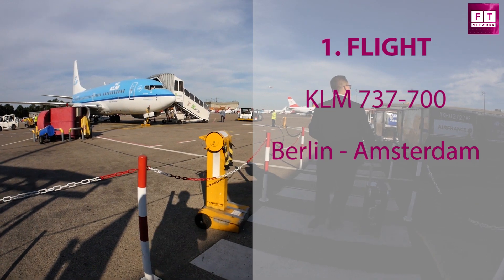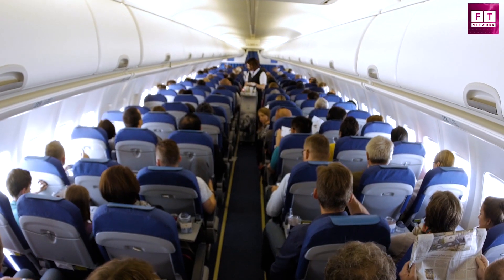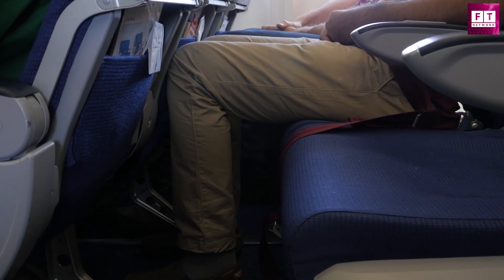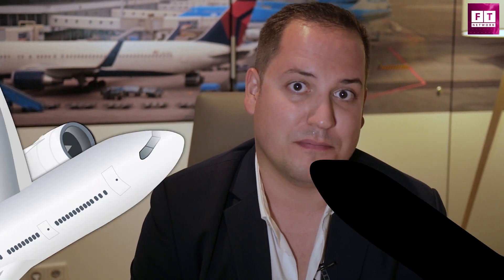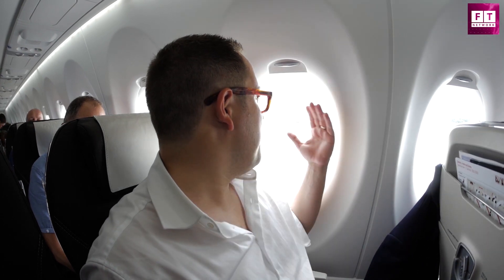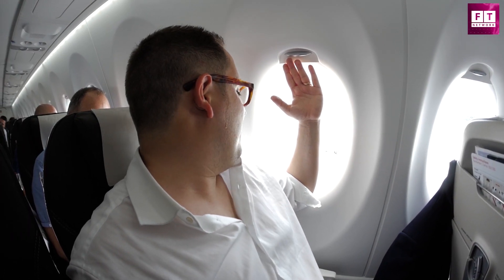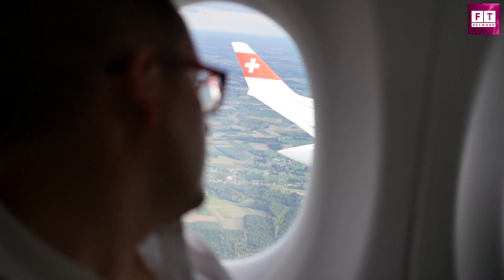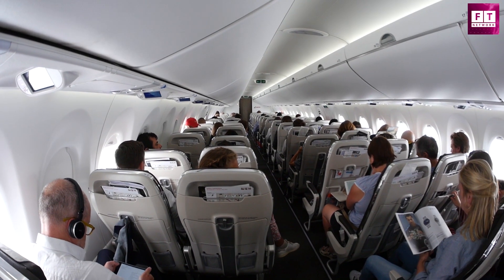Innovation in Aviation: Testing the Boeing 737-700 and Bombardier CS100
Flight experiences on short- and medium haul itineraries in Europe rarely differ much. Most narrow body jets look very similar and sometimes only the safety card tells you whether you are on a 737 or an A320. By introducing the CS100 Canada's Bombardier aims to challenge the notion that the narrow body market became commoditized. We were skeptical if there's any room for actual inflight innovation in the field of narrow body jets and thus went on and reviewed this new plane comparing it with the most successful planes of all times.